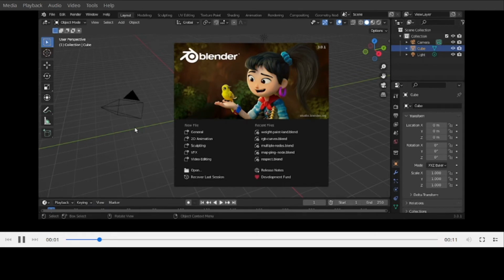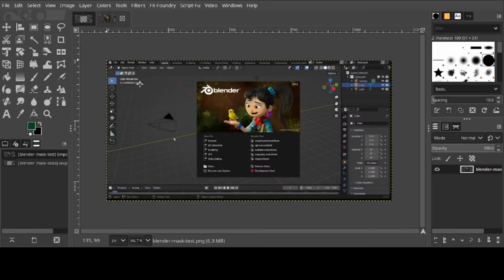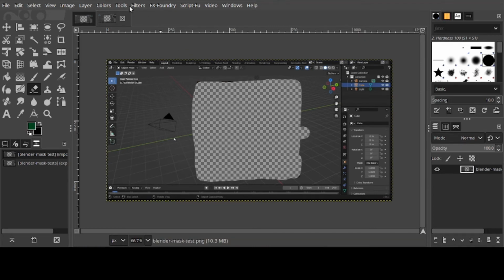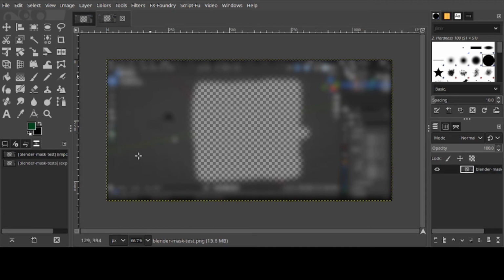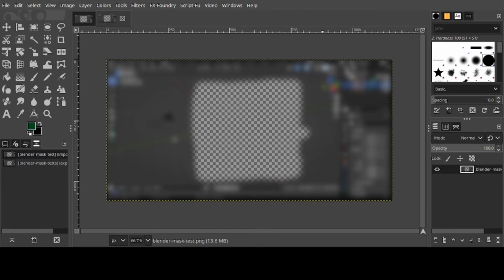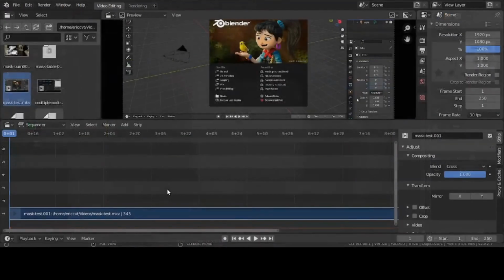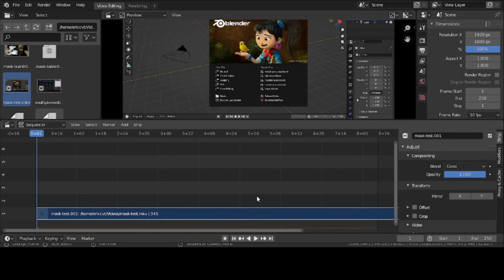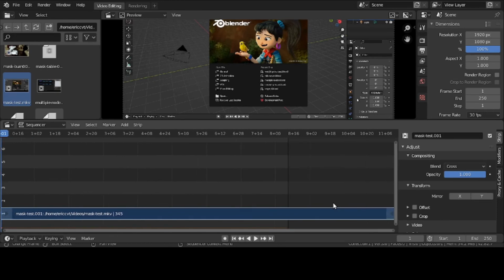Blender Fast and Easy Way to Create Blurred Background: Baltimore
A visual hull is a geometric entity created by shape-from-silhouette 3D reconstruction technique introduced by A. Laurentini. This technique assumes the foreground object in an image can be separated from the background. Under this assumption, the original image can be thresholded into a foreground/background binary image, which we call a silhouette image. The foreground mask, known as a silhouette, is the 2D projection of the corresponding 3D foreground object. Along with the camera viewing parameters, the silhouette defines a back-projected generalized cone that contains the actual object. This cone is called a silhouette cone. The upper right thumbnail shows two such cones produced from two silhouette images taken from different viewpoints. The intersection of the two cones is called a visual hull,[1] which is a bounding geometry of the actual 3D object (see the bottom right thumbnail). When the reconstructed geometry is only used for rendering from a different viewpoint, the implicit reconstruction together with rendering can be done using graphics hardware.